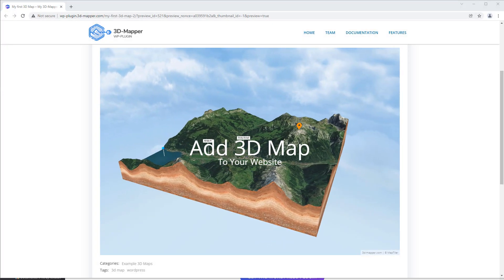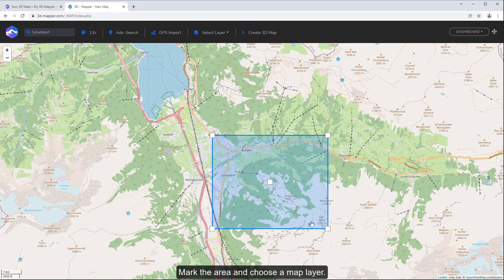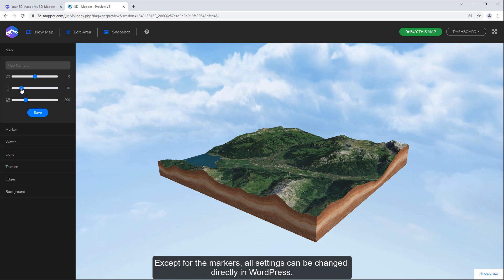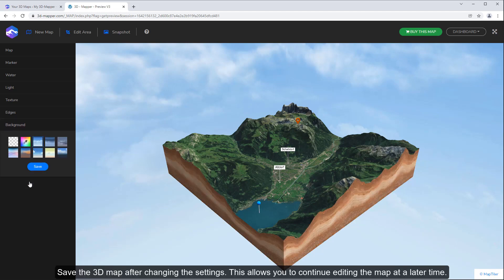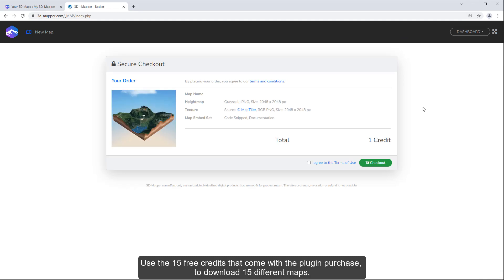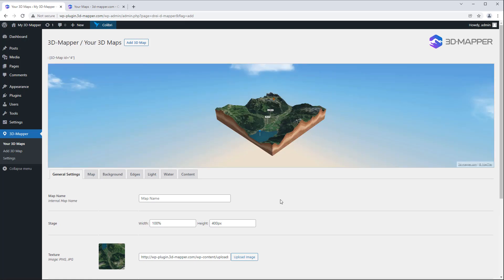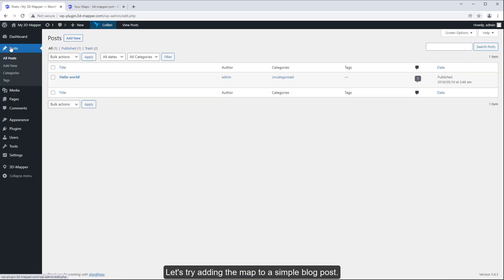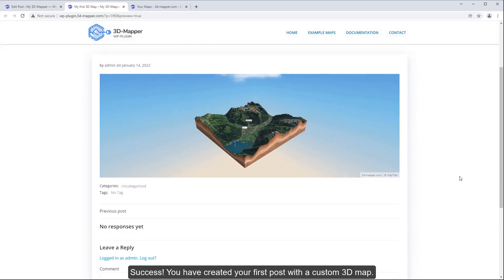How to create and add a 3D Terrain to your Website - 3D Mapper WordPress Plugin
In this video I show you how you can embed a custom 3d terrain of anywhere in the world on your own website - all without any code!  With just one click you can import the 3D maps into your WordPress website.

0:08 Create 3D Map
2:52 Import 3D Map into the Plugin
3:21 Add 3D Map to Website